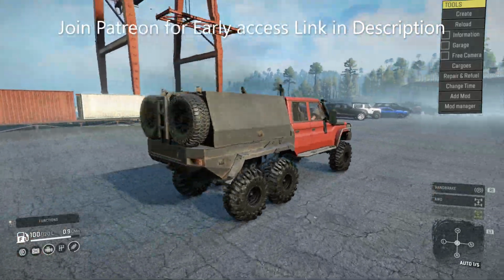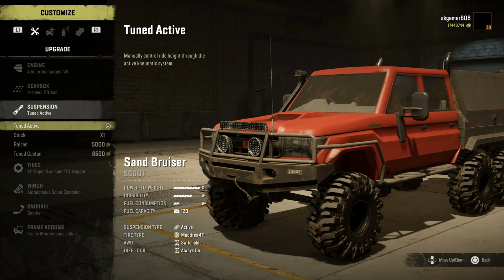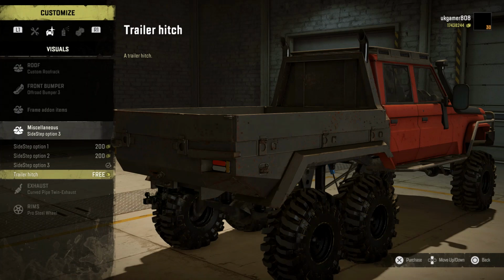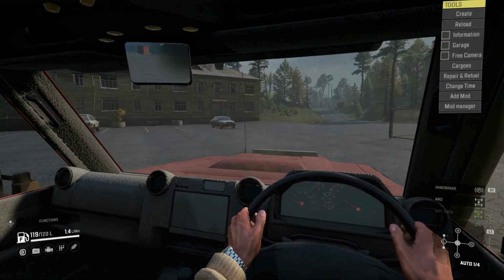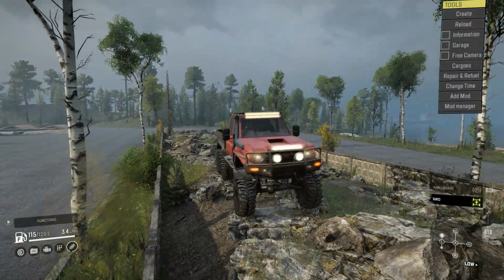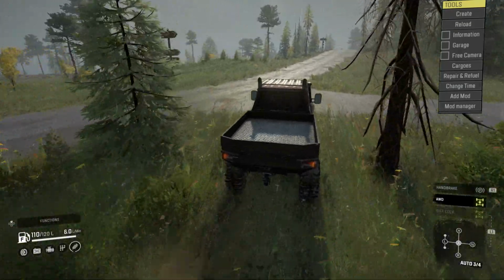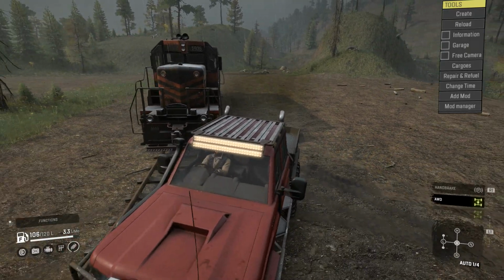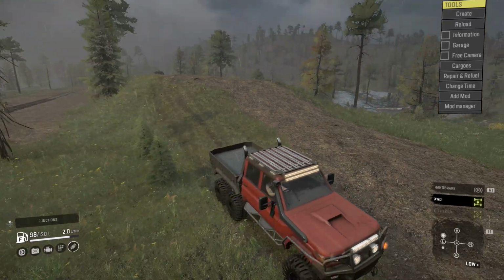Snowrunner New Console Mod Land Cruiser 6x6 Coming OCT Sand Bruiser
Todays Snowrunner New Mod is the Land Cruiser aka Sand Bruiser made by Iceberg.  The Sand Bruiser will be available this Month coming to console mods.